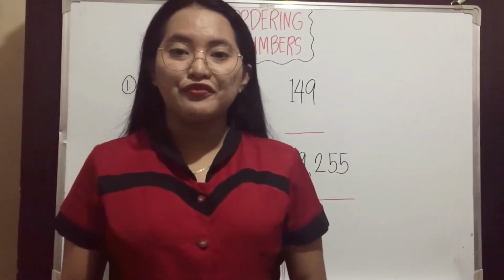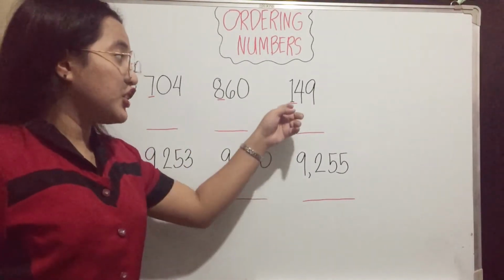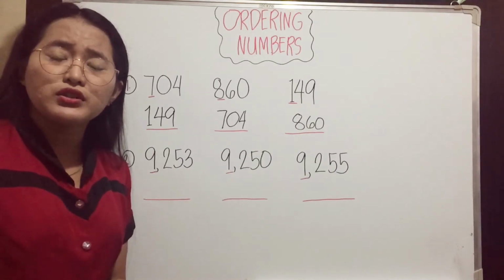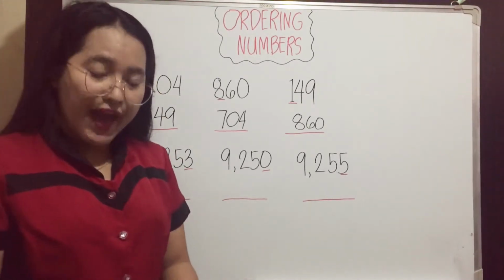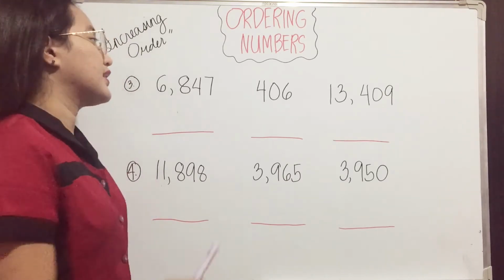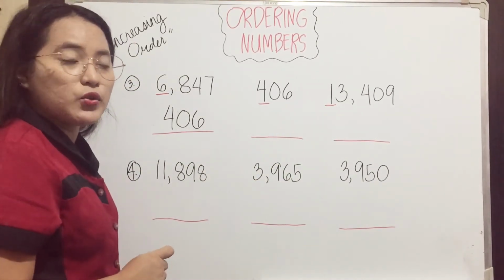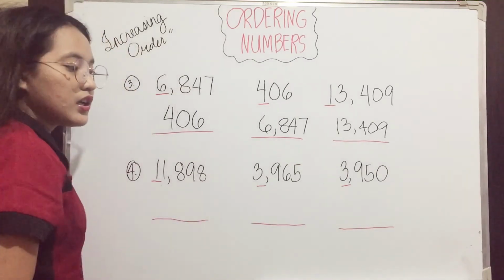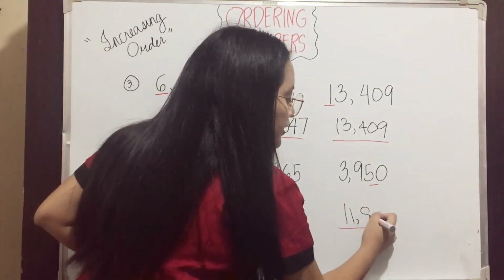ORDERING NUMBERS || Math Tutorial || Donna Sensei ❤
Videos that will be posted are educational purposes, entertainment, and personal biography.

Hope that you will like it.